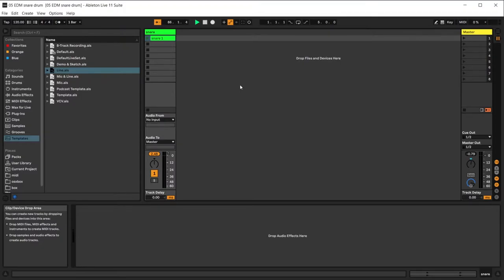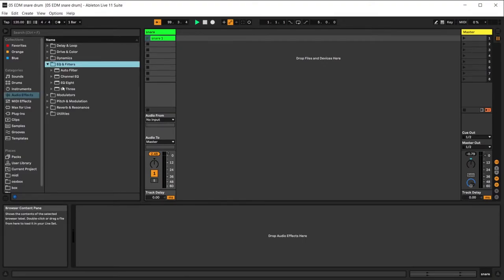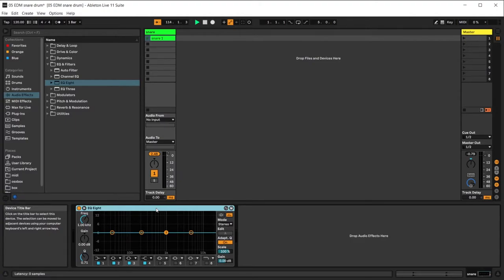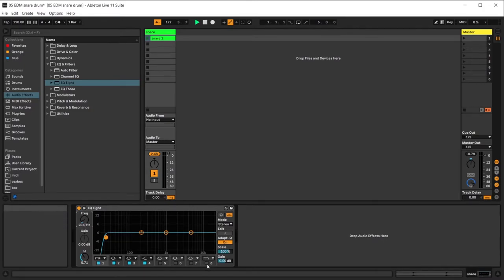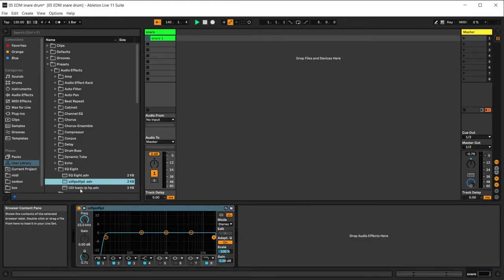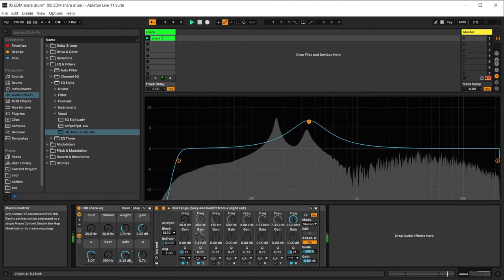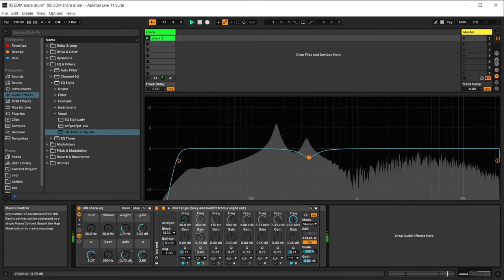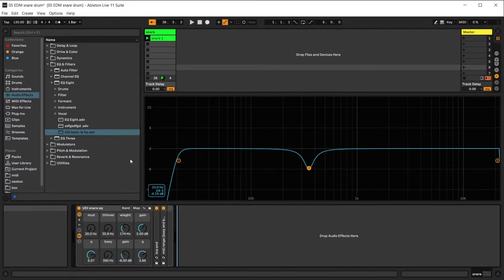Snare eq Explained, How to equalize a snare I Beats I Electronic Music Production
Welcome , I am Udiohn. Today we are going to equalize a snare drum. Use these techniques to' remove muddiness, boxy sound and cut through a top heavy mix.

This is part of my series on Electronic Music Production. I try to upload a video at least every tree days.